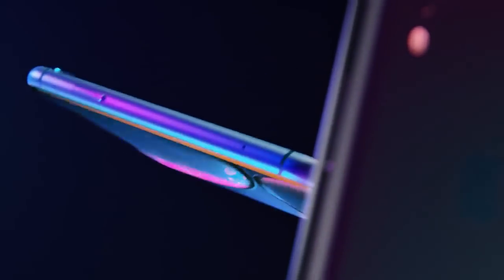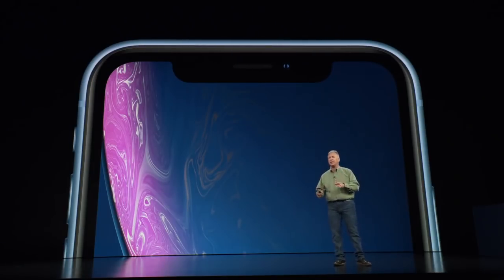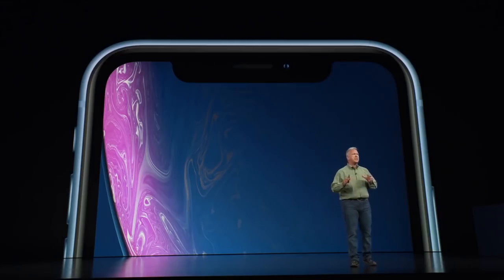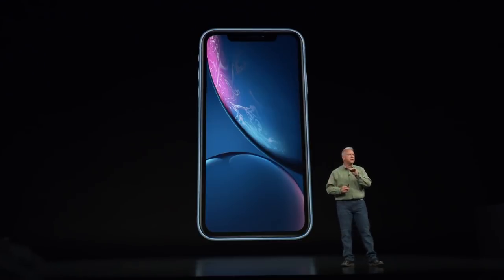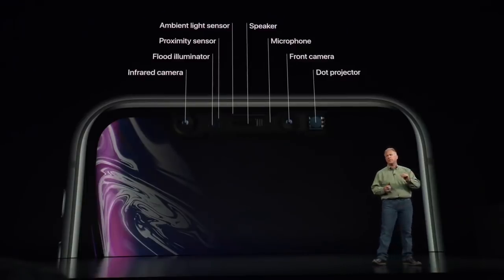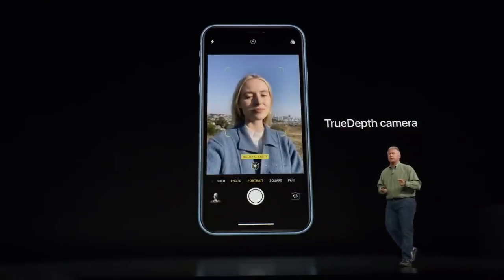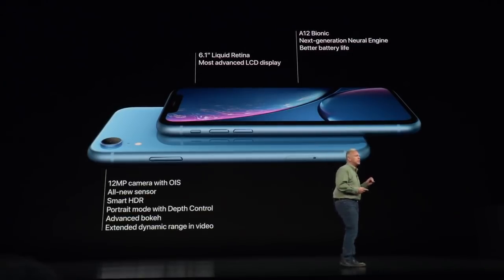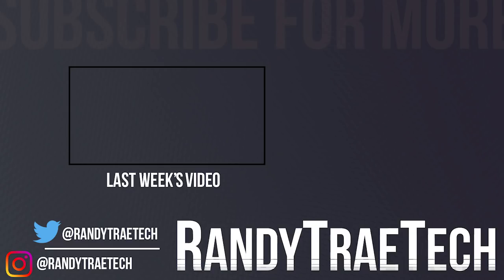iPhone XR - Things You Need To Know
Unboxing and Impressions video coming this Friday!